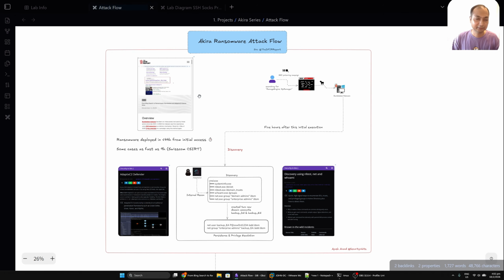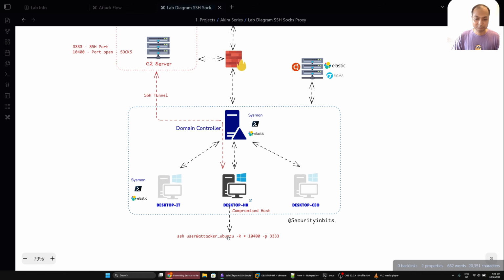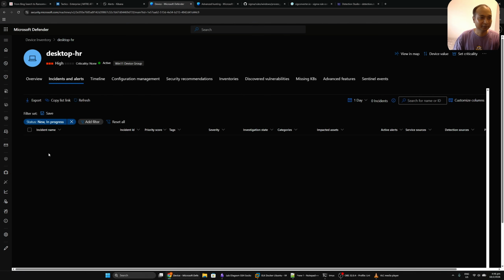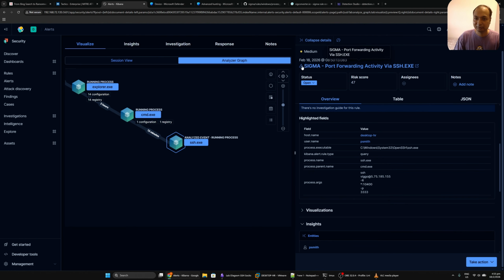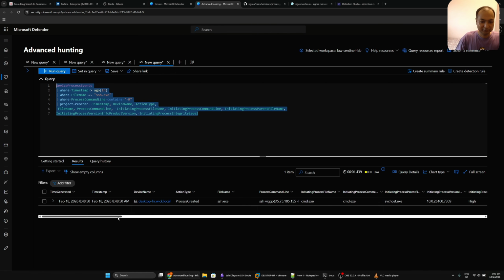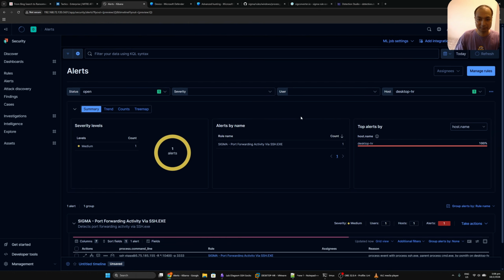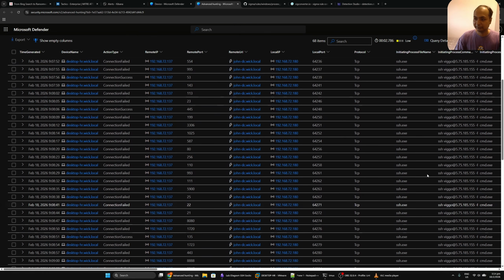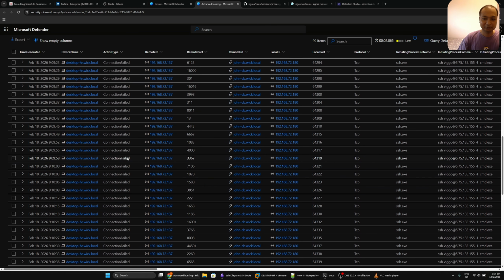Detect SSH -R Pivoting Before Ransomware Hits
SSH on a workstation is easy to dismiss until it starts acting like a pivot. This walkthrough shows how to identify a SOCKS tunnel that supports internal access.
You’ll see how process and network telemetry can turn a suspicious ssh.exe event into a stronger triage decision in Microsoft Defender for Endpoint using KQL.

One email. One 0x1 topic. Practical detections + Threat Hunting + Malware analysis you can apply the same day.  ⤵️

00:00 Why SSH -R Gets Missed
04:19 Building the Reverse Tunnel Demo
08:44 From Sigma Logic to MDE Hunting
13:38 Proving the Pivot in Network Telemetry

CONNECT!